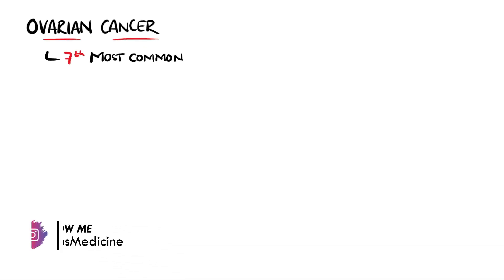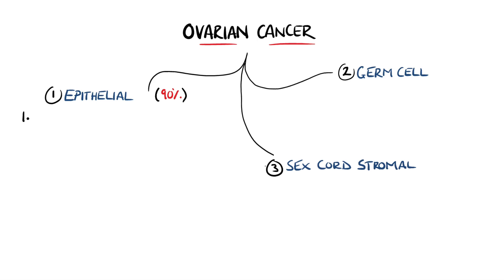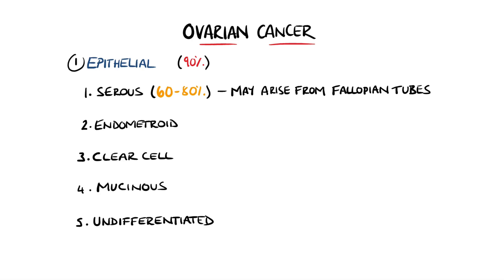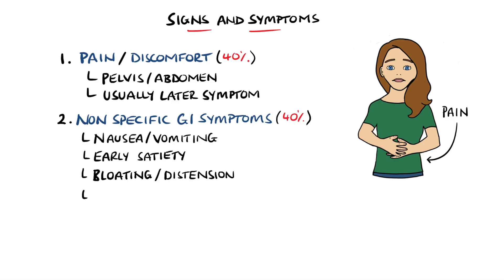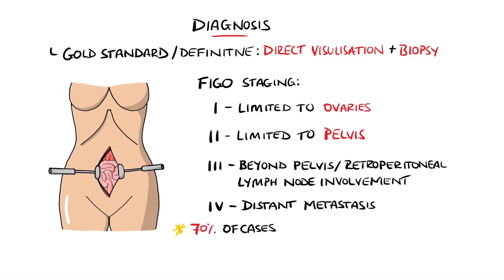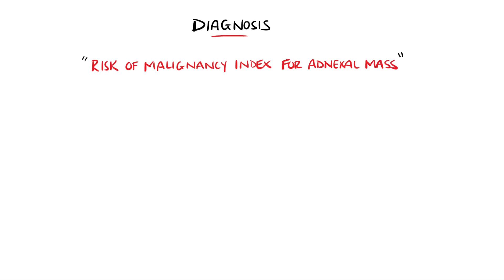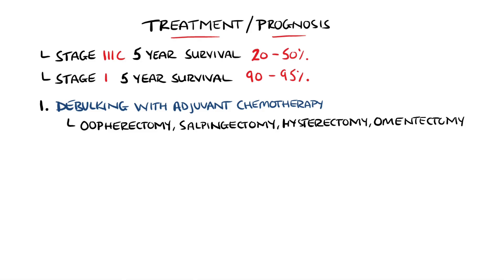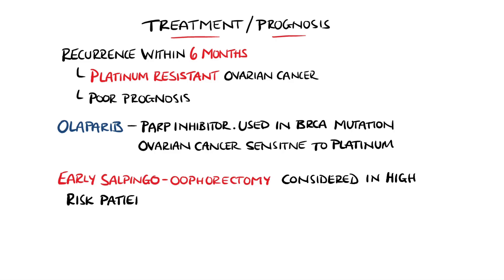Ovarian Cancer Explained (Including Subtypes)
A look at ovarian cancer including ovarian cancer subtypes (Epithelial and its subtypes, Germ Cell, Sex Cord Stromal)  as well as the signs and symptoms of ovarian cancer and ovarian cancer risk factors. We also take a look at how ovarian cancer is staged (FIGO Staging of Ovarian Cancer) and how that affects the prognosis and treatment.

Video Timestamps:
0:00 Ovarian Cancer Epidemiology
0:32 Ovarian Cancer Risk Factors
1:01 Ovarian Cancer Subtypes Intro
2:26 Epithelial Ovarian Cancer
3:28 Ovarian Cancer Signs and Symptoms
4:23 Ovarian Cancer Diagnosis
6:59 Ovarian Cancer Treatment